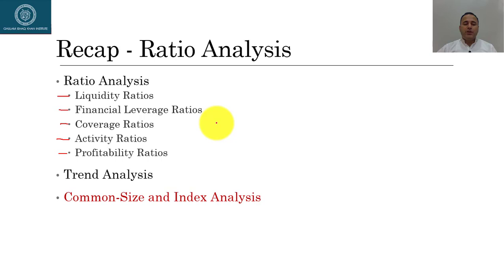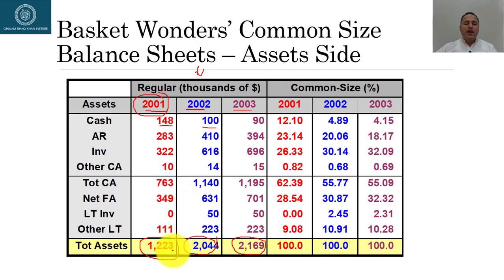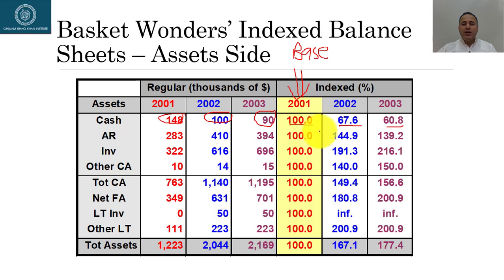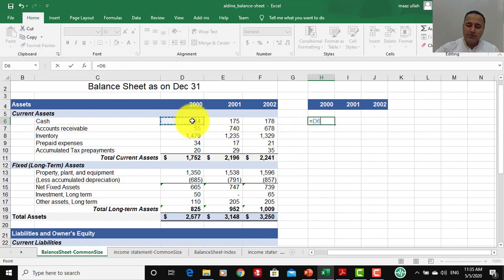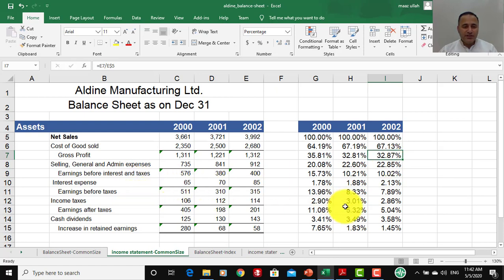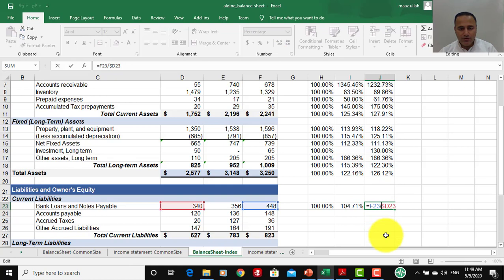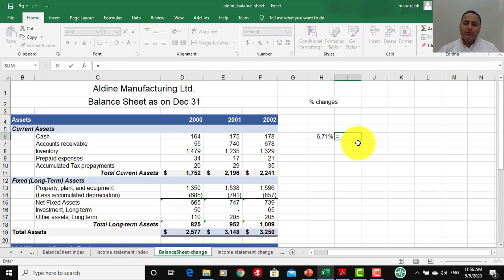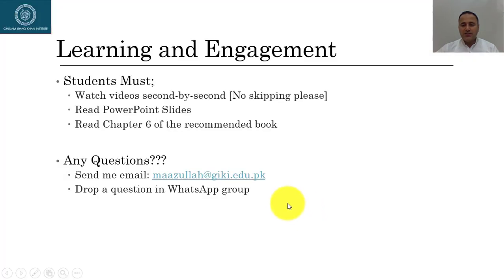common size and index analysis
Book Followed: James van Horne